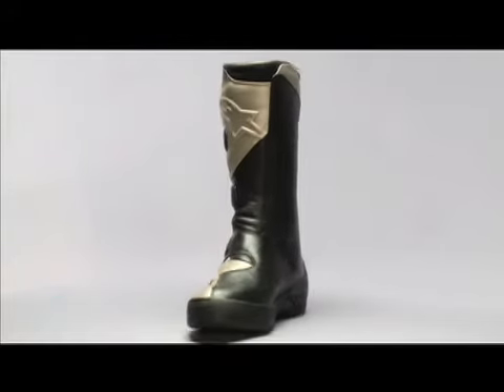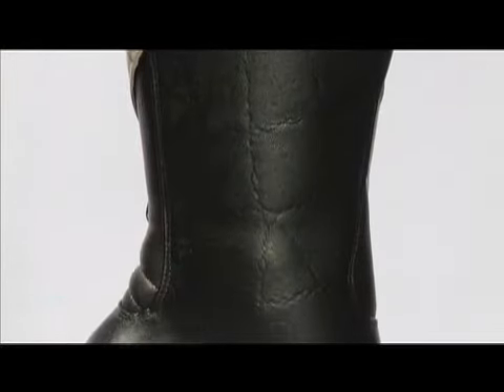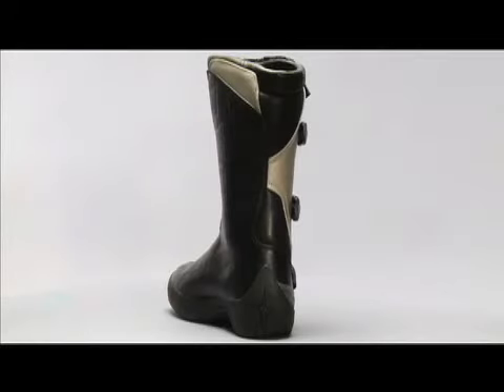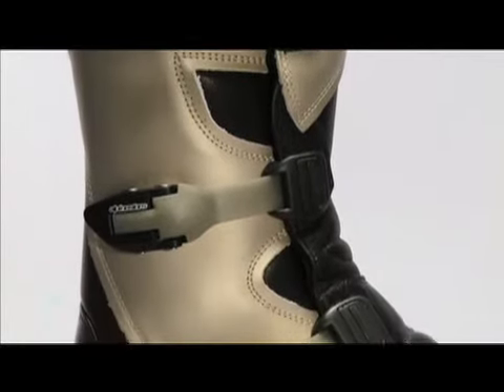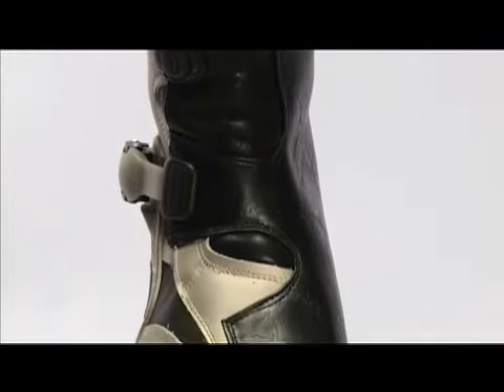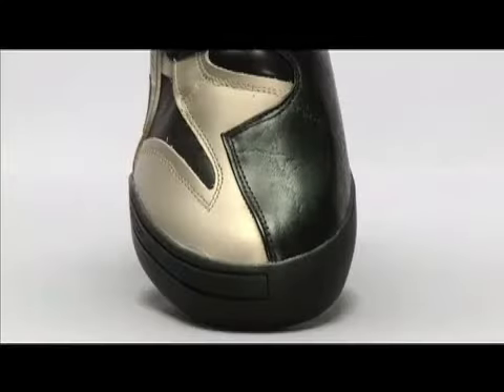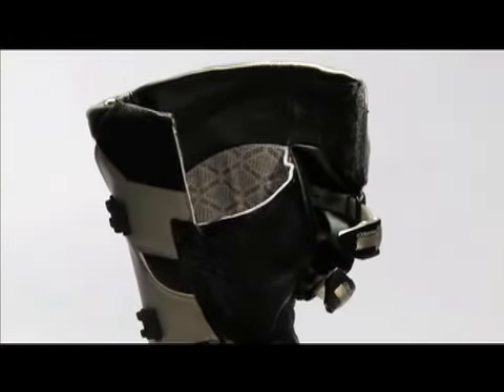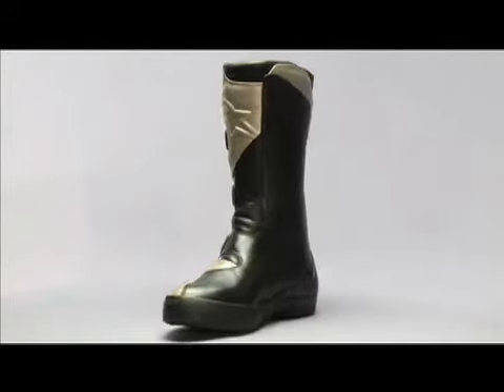Alpinestars Durban Gore Tex touring boots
Alpinestars Durban Gore Tex touring boots. Another one of the products we use here at raptorsandrockets.